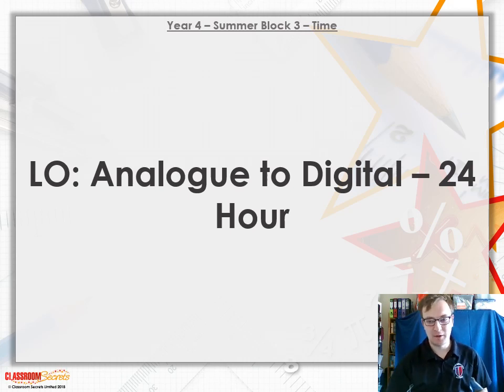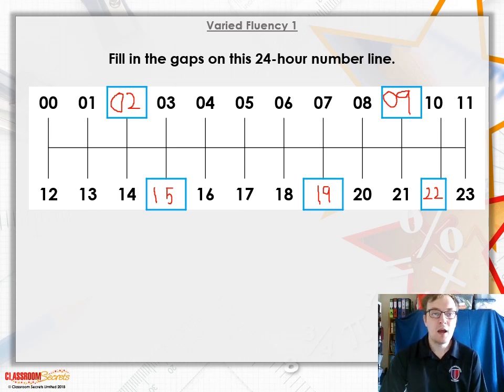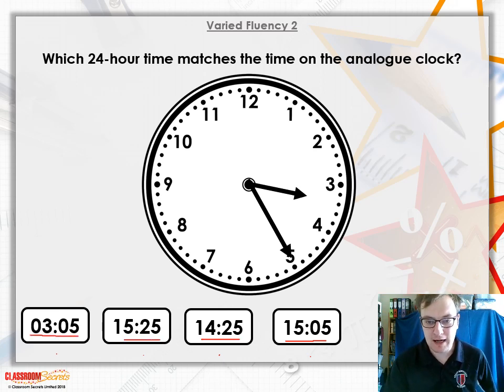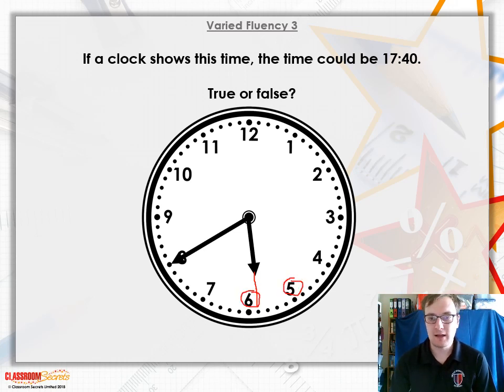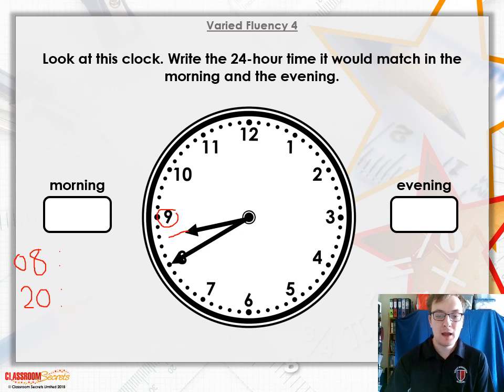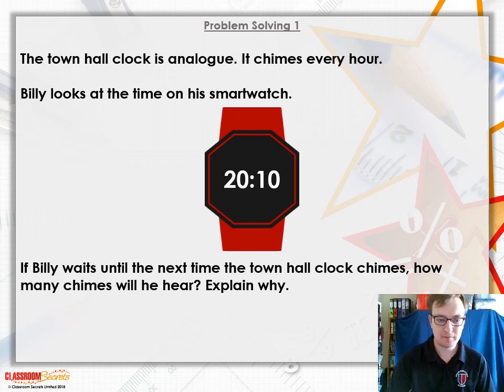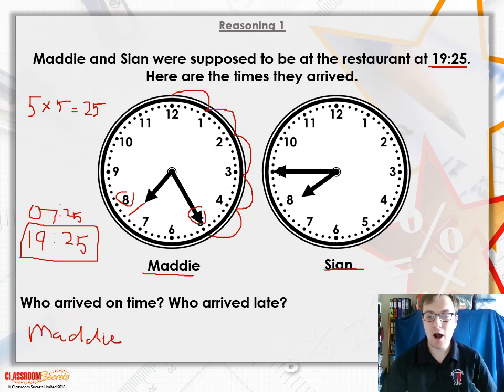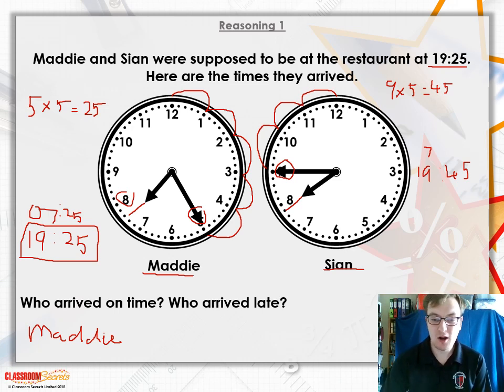Learning Analogue to Digital time (24 Hour Clock!) with Mr Romano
Follow the video with Mr Romano to practice converting Analogue clocks to digital clocks and back using the 24 hour clock trick instead of writing AM and PM. Have fun!